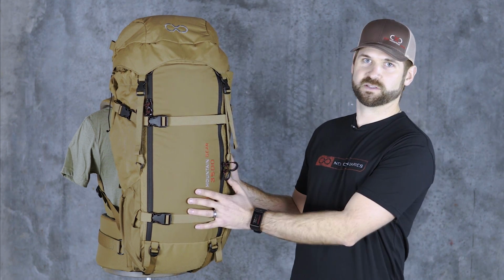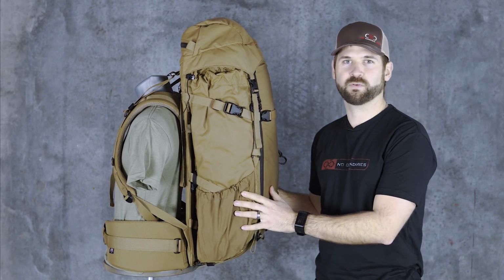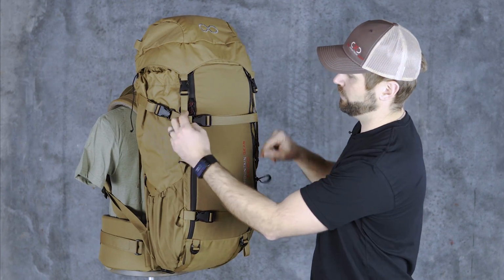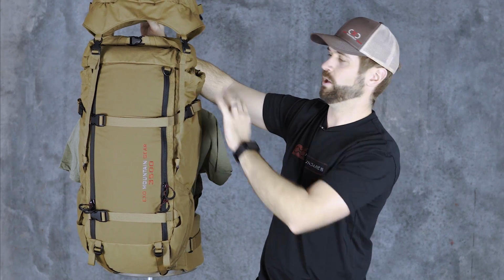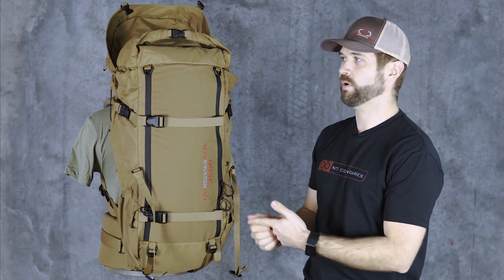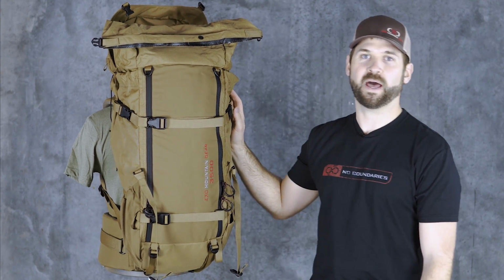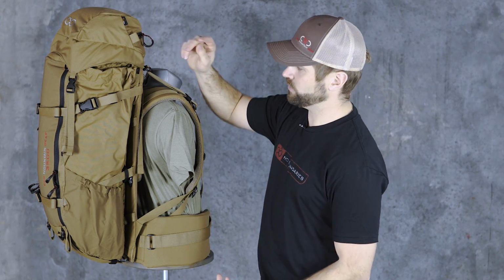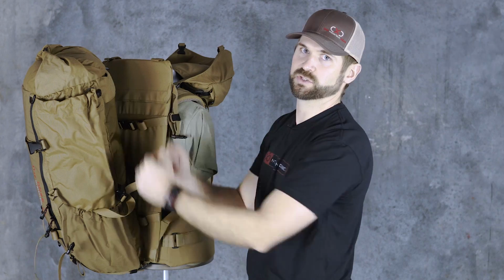Exo Mountain Gear 2017 updates for the 3500 and 5500 Bags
A look at the updated 3500 and 5500 bags from Exo Mountain Gear.  For more information or to order please